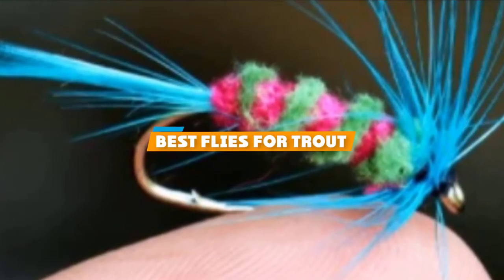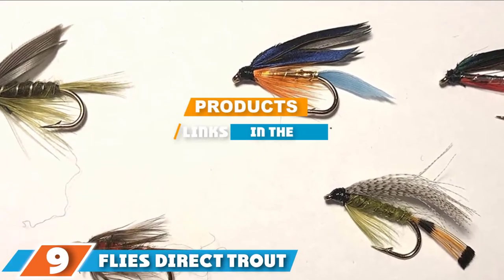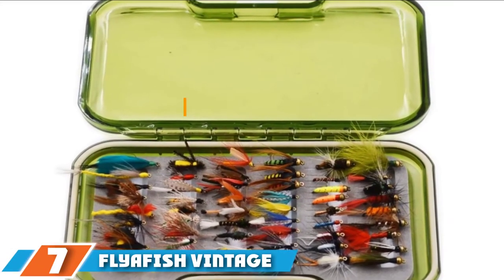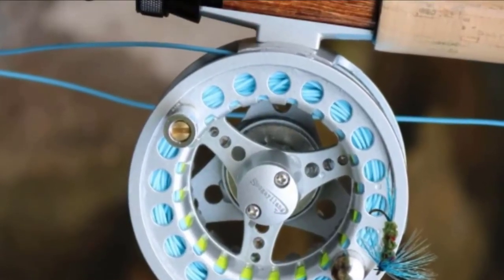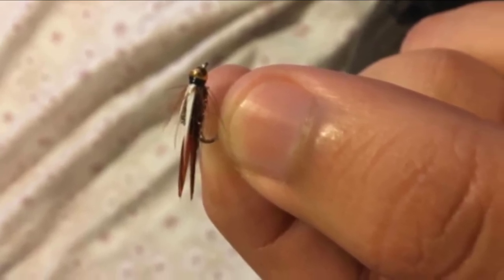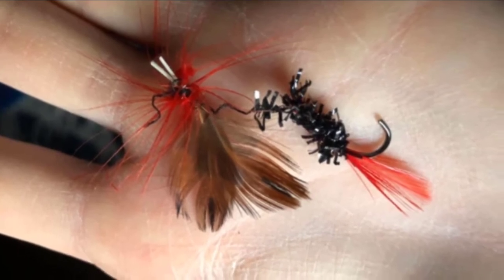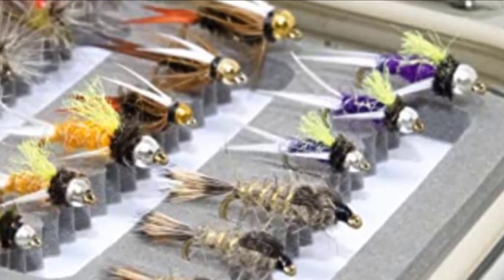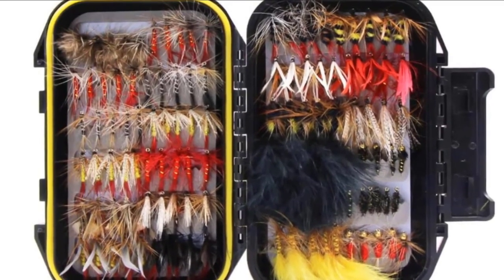Top 10 Best Trout Flies Review in 2024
Best Trout Flies featured in this video:

10. Wooly Bugger Trout Fly Fishing Flies Collection

9. Flies Direct Trout Flies

8. BH Copper John Trout Flies

7. Flyafish Vintage Trout Flies

6. Sougayilang Colorful Assortment Trout Flies

5. Flies Direct Elk Hair Caddis Olive Trout Flies

4. Flies Direct BH Prince Nymph Assortment Trout Fishing Flies

3. Piscifun Dry Trout Flies

2. Outdoor Planet Trout Flies

1. Croch Trout Flies

 To narrow down your searching effort, we have researched the market on Trout Flies. We already spent hours analyzing these top 5 Trout Flies to ensure you're worth buying. They all come with excellent features with a great price range.

This video on the Trout Flies reviews in 2024 will add value for the money. So keep watching till the end and select the suited one for you.